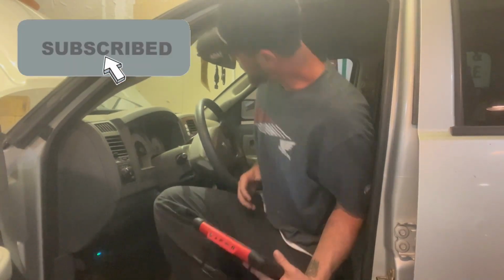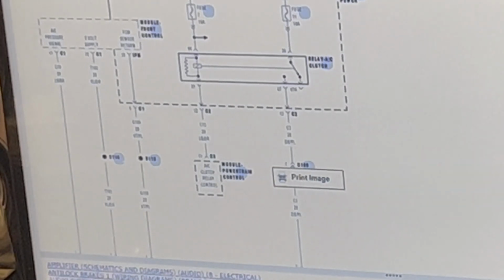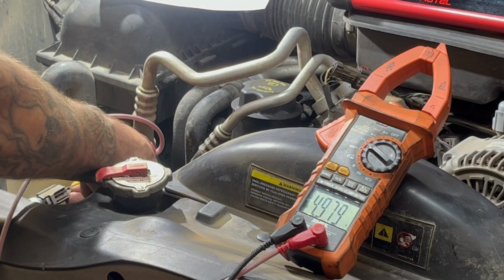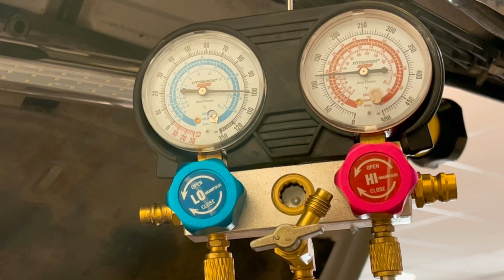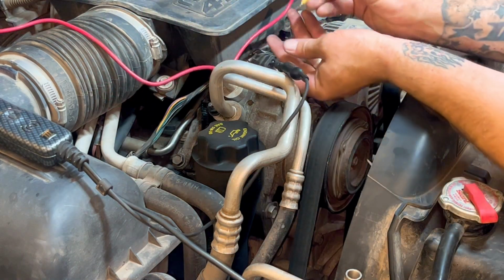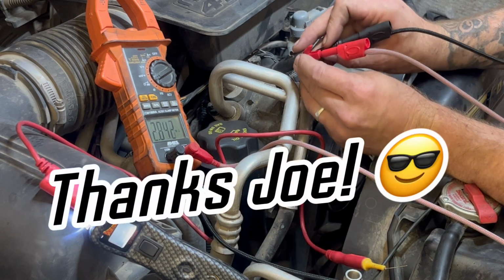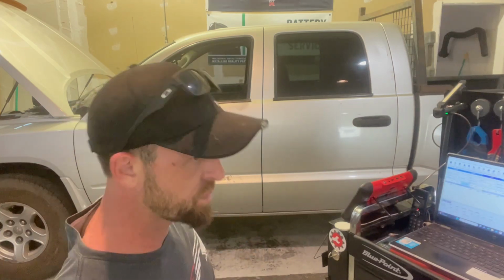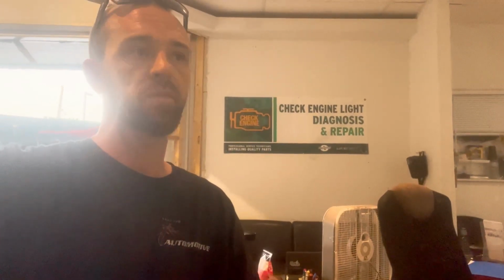2005 Dodge Dakota 4.7L A/C Inop. - P0533 Pressure Sensor Circuit High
This truck was brought in with an A/C concern. It has already been to a couple shops. The customer has has been repairing it himself and throwing parts at it ss well..Including a junkyard compressor. In this video I diagnose this multiple problem A/C system concern. It can be extremely difficult, troubleshooting an issue that’s already had had parts swapped, codes cleared and skewed data..Has the original problem been fixed and new ones inadvertently created? What will we find?